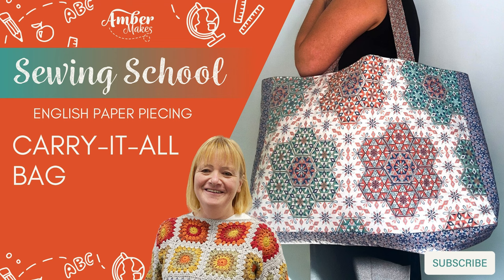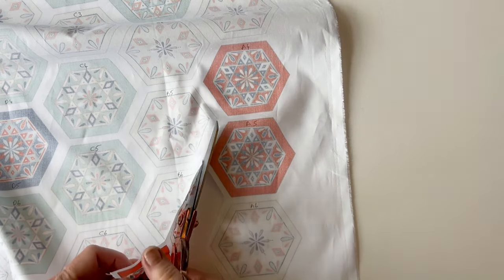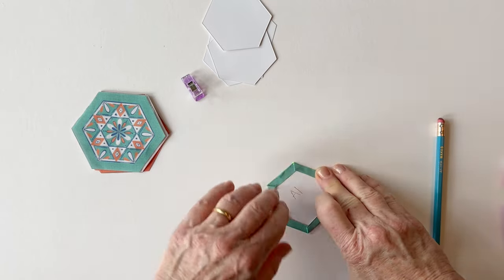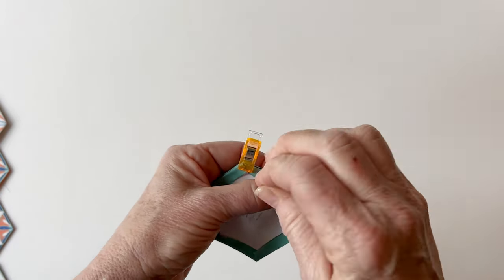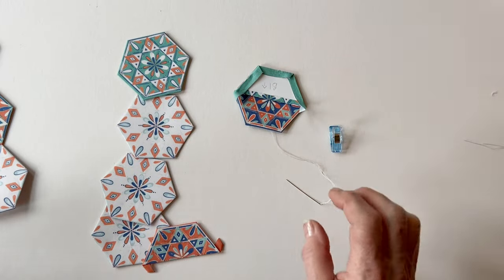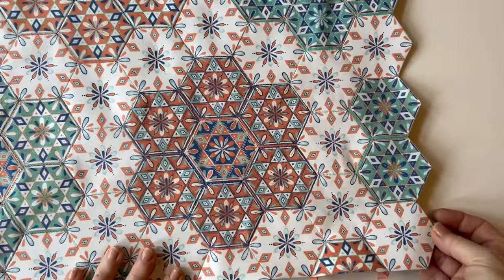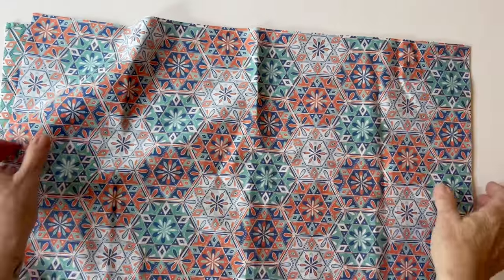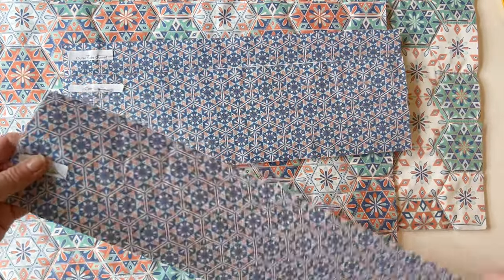Amber Makes Sewing School - How to Sew the Carry-it-all Bag - English Paper Piecing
Use the mindful, traditional technique of EPP to make this eye-catching oversized tote. It’s roomy enough to fit all your craft supplies in for taking to workshops or perfect for any shopping spree and is fabulous to show off especially when you’re shopping at craft fairs too. It’s the ideal bag for a weekend away, picnic or the perfect holiday holdall.

Learn how to work English Paper Piecing and make this fabulous Carry-it-all Bag. The fabric panel includes all the fabric Hexies already printed to size so you just need to cut them out, make your Hexies and sew them together to make the EPP bag front. The rest of the Bag Outer pieces are on the panel too to make the whole oversized tote and show off your new skills.  You’ll learn all the basics of EPP and also how to construct the bag too with a little quilting to give it that professional finish.

Sewing School is the back to basics guide to sewing where you’ll learn a new technique or brush up on your skills whilst making a beautiful project too. In each kit we’ll cover a new technique in detail so you can learn how whilst you’re sewing, as it’s the practice that makes perfect! The different sewing terms and techniques are all explained so you can learn what each of them means and also pick up a few top tips along the way. In the instructions you’ll see that these are highlighted. If you turn to the Terms and Techniques section you’ll find all these explained in more detail to guide you as you sew.

So, whether you’re a complete beginner or more experienced you’ll pick up some tips, tricks and techniques to help on your sewing journey. There’s a full video tutorial too, to watch whilst you sew.

Chapters:
0:00 Introduction
0:14 Cutting Out
1:29 Organising the Hexies
4:11 Preparing the Hexies
7:12 Joining the EPP Shapes
15:47 Cutting the Fabric Pieces
18:42 Quilting the Pieces
18:42 Making the Gusset
21:32 Assembling the Bag Outer
28:18 Making the Pockets
33:06 Attaching the Pockets
37:11 Assembling the Bag lining
42:44 Making the Handles
45:02 Attaching the Handles
47:08 Assembling the Bag